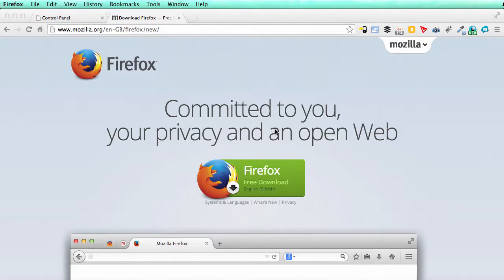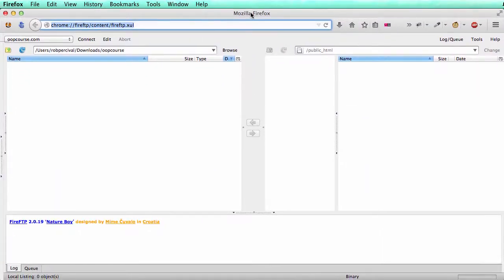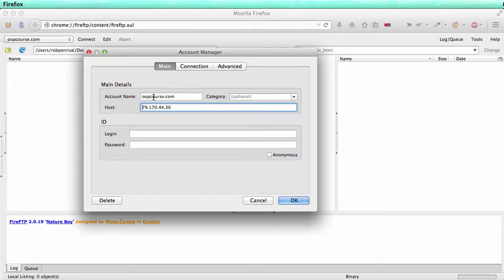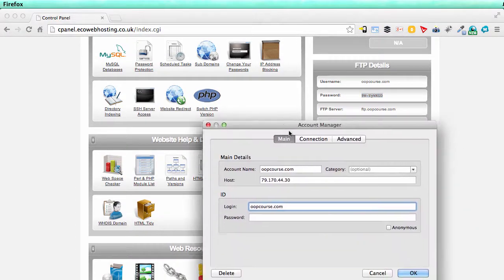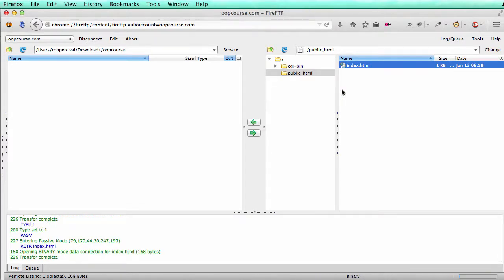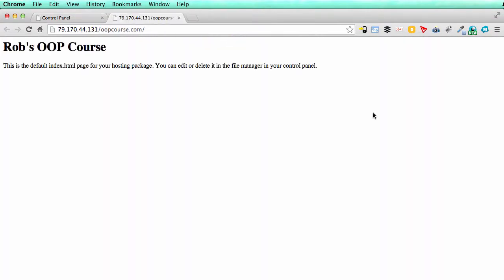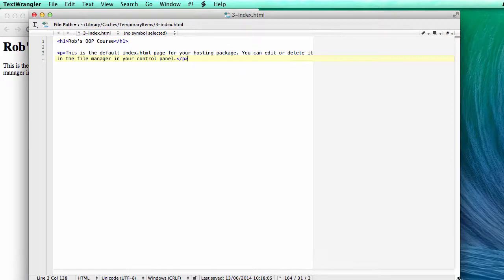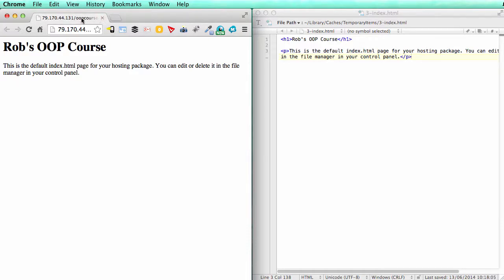004 php Uploading Files To Your Webspace With FTP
php tutorials how to upload files to FTP using php.